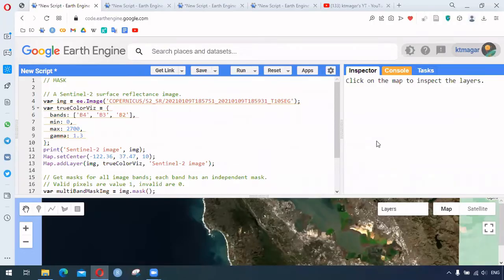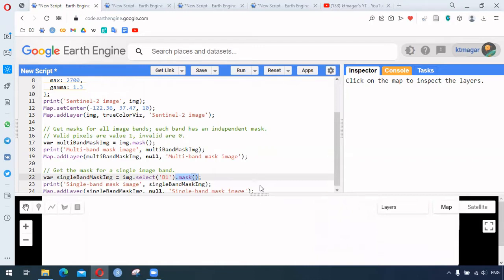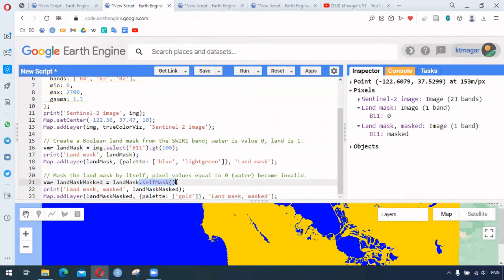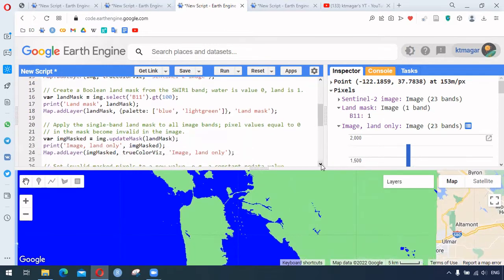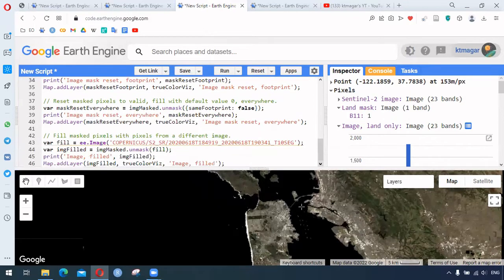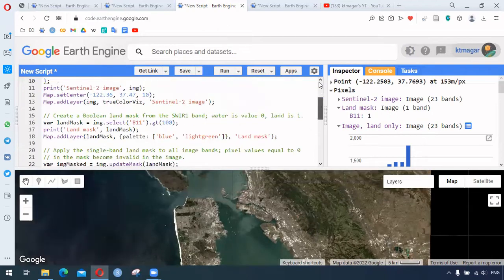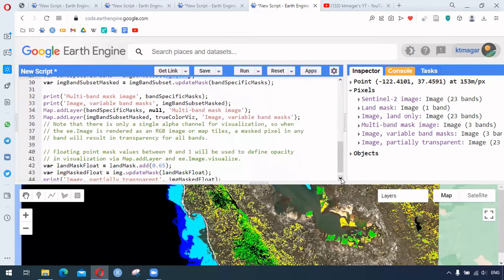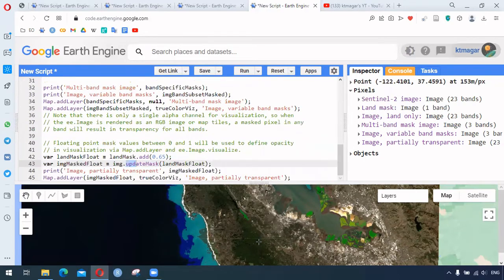MASKING in earth engine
We learn masking in earth engine.
Codes are from the developers API page examples.